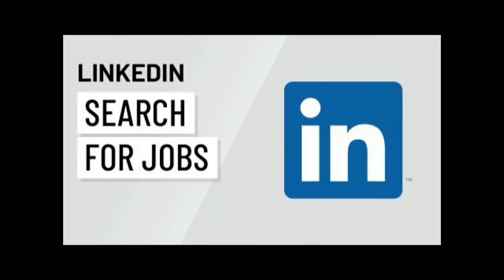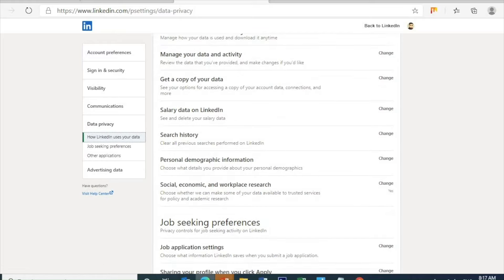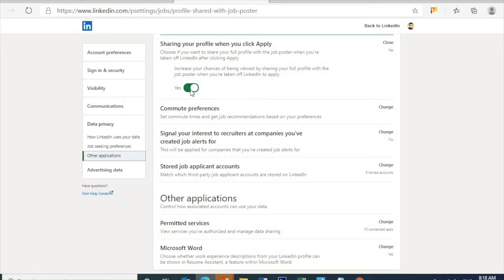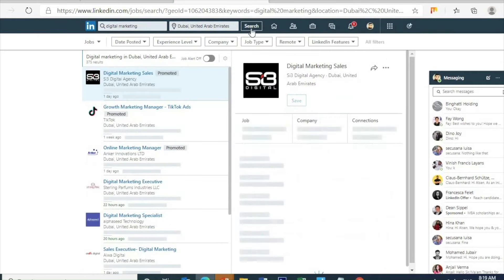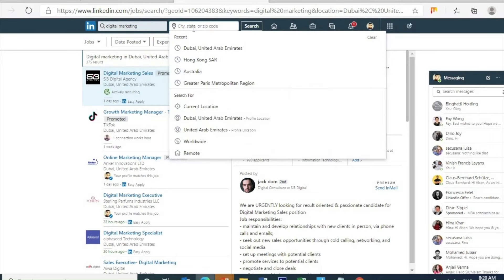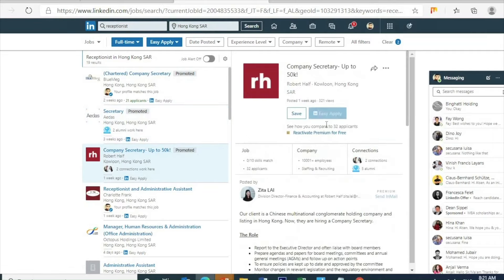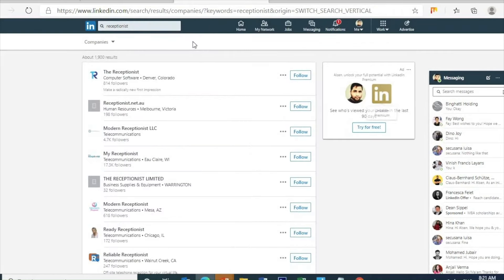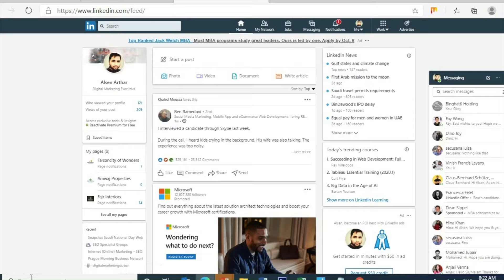How To Find A Job in Dubai 2021 | Full time job any were in the world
How To Find A Job in Dubai  2021
Ten top tips to land a new job on LinkedIn
Give your profile an all-star shine. ...
Let people know you're available. ...
Update your headline. ...
Highlight your recent experience. ...
Ask for recommendations. ...
Build your network to the nth degree. ...
Create your audience and talk to it.
Find a job in Dubai  that are Urgently Hiring · Search and apply for the right jobs · Let recruiters know you're open to working · Use job alerts and part time job.
To Get A Job in Dubai and overseas easily through LinkedIn faster to apply in one click at any get jobs in Dubai, Canada, Australia, the united kingdom
kind of jobs like offices jobs, receptionist, manager post, cleaning, Digital Marketing, IT
ETC